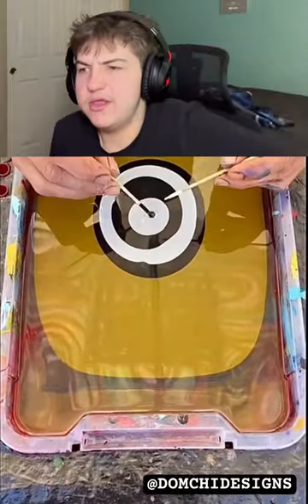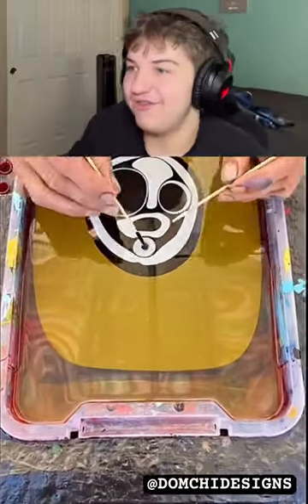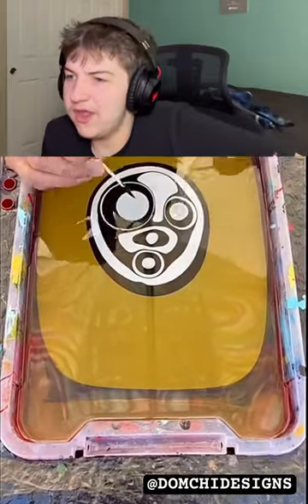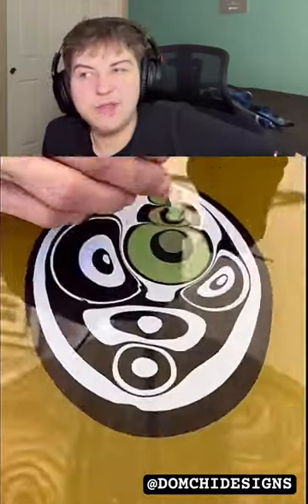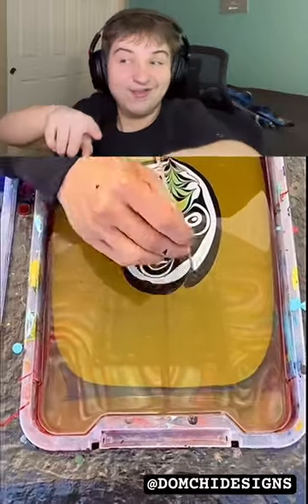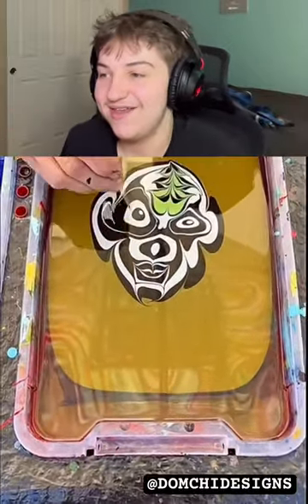Satisfying Hydro Dipping Art